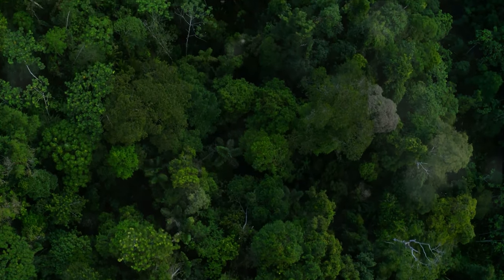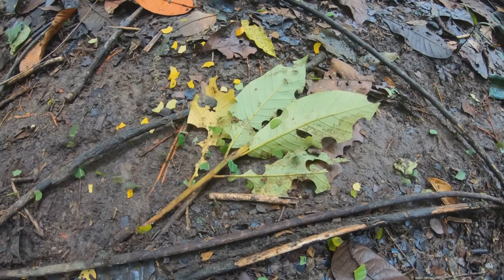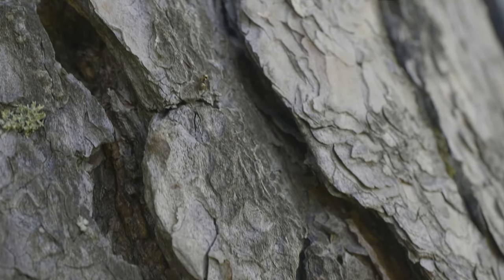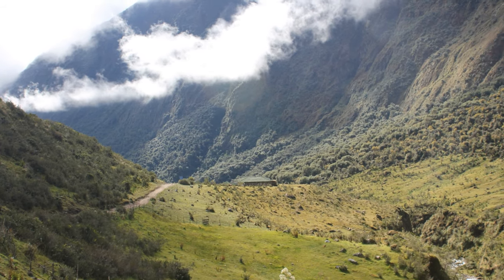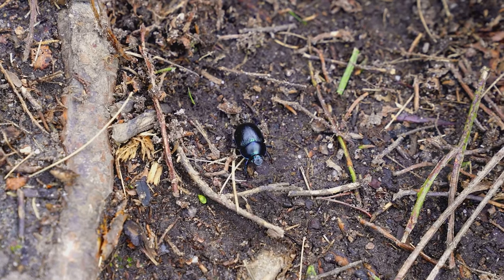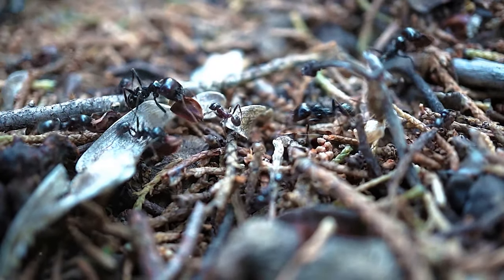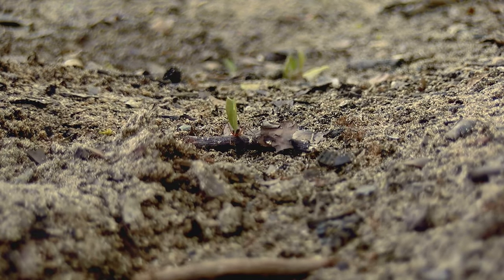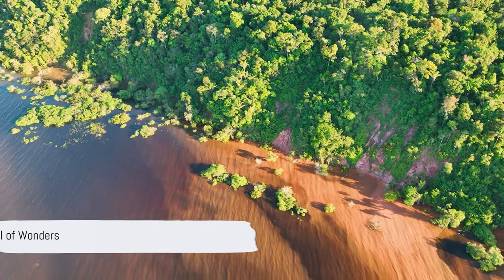Insects of the Amazon Rainforest | Jungle | Forest | 4K ULTRA HD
Embark on a captivating journey into the heart of the Amazon rainforest, where the extraordinary world of insects unfolds. This scenic film showcases the diverse and intricate insect life that thrives in their natural jungle habitat. From dazzling butterflies to industrious ants, witness the incredible variety of these tiny yet fascinating creatures. Immerse yourself in the lush beauty of the rainforest with mesmerizing 4K ULTRA HD footage and the ambient sounds of nature. Sit back, relax, and let the Amazon's insect realm take you on a visual adventure like no other! 🌳🦋🌿